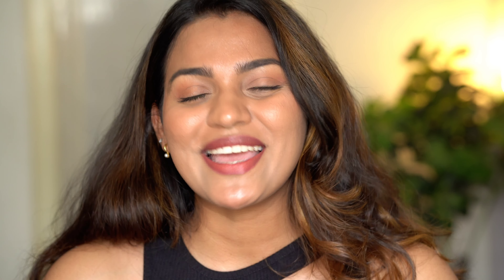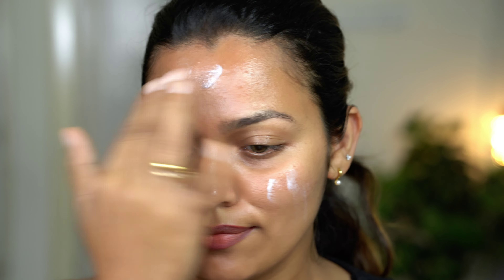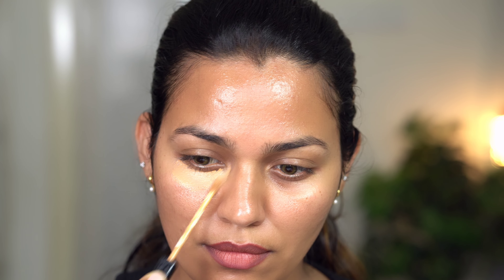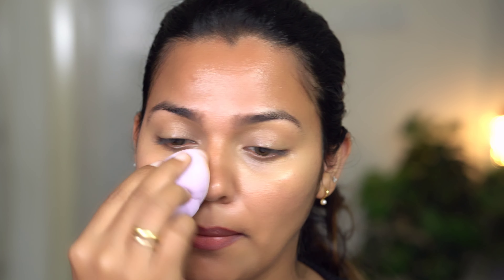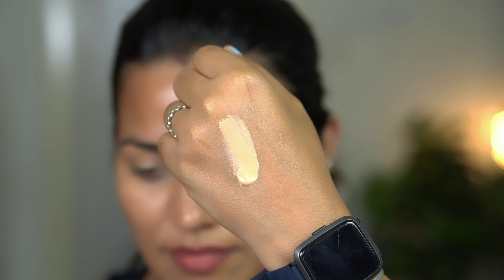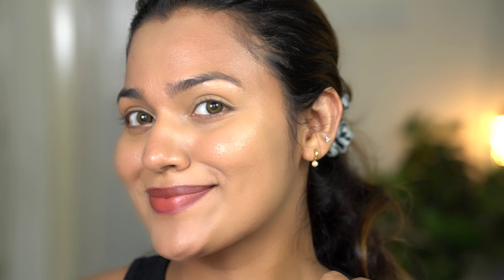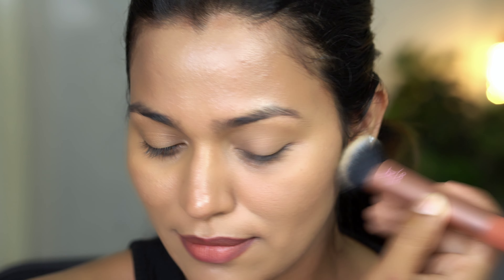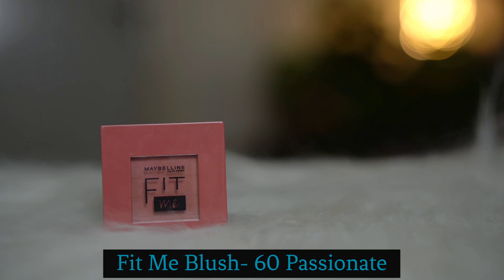🛑Beginners!!! Get perfect Base Make up that Fits you FitMeAsIam with MAYBELLINE Fit Me Range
In today’s video, I’m going to show you how to achieve a flawless base makeup with only a handful of products that I'll be using from the Maybelline Fit Me range. All you need to do is prep, cover, blend, set, lock, and rock the look. So, without further ado, let’s get started.
Here’s how to apply the base makeup –
Step 1: Once you’re done cleansing and moisturising, apply the Maybelline Fit Me Matte Primer or the Maybelline Fit Me Dewy Primer, depending on your skin type and needs. The Fit Me Primers are pore-filling and help to create an even base for the rest of your look.
Step 2: Banish the blemishes and cover dark spots, acne marks and uneven skin by using the Maybelline Concealer. Apply it using the facelifting technique for a seamless finish.
Step 3: Next, use the Maybelline Fit Me Foundation to get an even complexion and smooth texture that lasts all day. The Fit Me Foundation provides natural to full coverage and is available in 18 unique shades that give up to 16 hours of oil control. Not sure which Fit Me Foundation shade will suit you the most? Head to the Maybelline Shade Finder tool to find your perfect match effortlessly.
Step 4: Complete your everyday makeup routine by dabbing the Maybelline Fit Me Compact Powder on your face. This step will help to control oil, shine, sebum and sweat for up to 16 hours. You can also try the Fit Me Pressed Powder that is lightweight and helps to lock your face makeup with ease.
Lastly, add a flush of colour to your face makeup by sweeping the Maybelline Fit Me Blush across your cheeks. Seal the makeup with the Maybelline Fit Me Makeup Fixing Spray and look the best from the rest with ease.
I love the Maybelline Fit Me range as these products are super long-lasting and FitMeAsIAm.

makeup tutorial for beginners,Everyday makeup
Maybelline Concealer Maybelline Fit Me Foundation
Everyday makeup routine
Face makeup
Maybelline Fit Me
Fit Me Foundation shades
Maybelline Fit Me range
Maybelline Fit Me Matte Primer
Fit Me Primer
Fit Me Pressed Powder
Maybelline Fit Me Makeup Fixing Spray
Maybelline Fit Me Dewy Primer